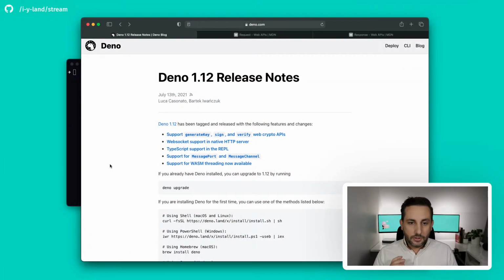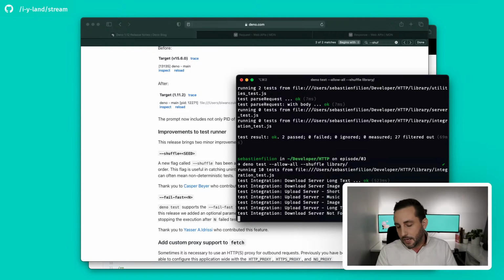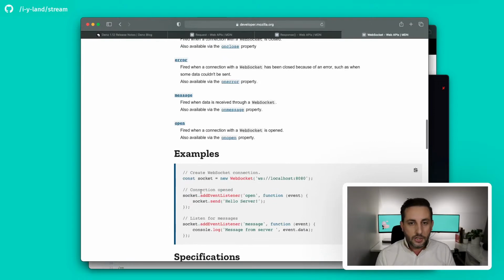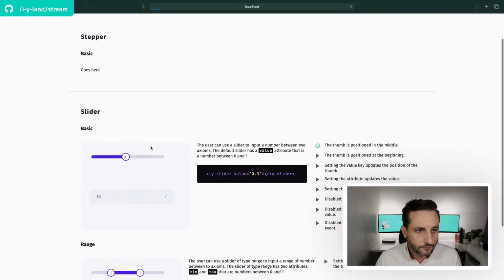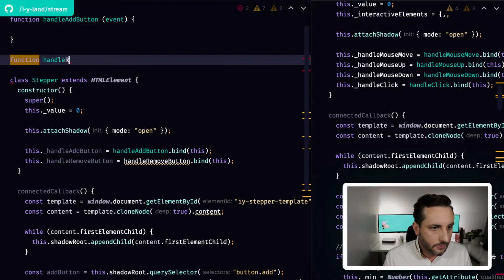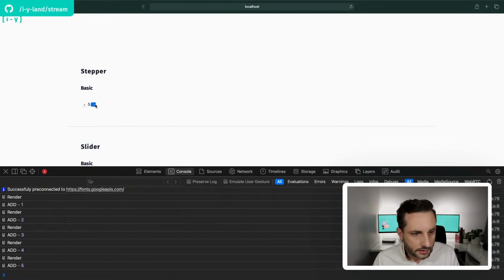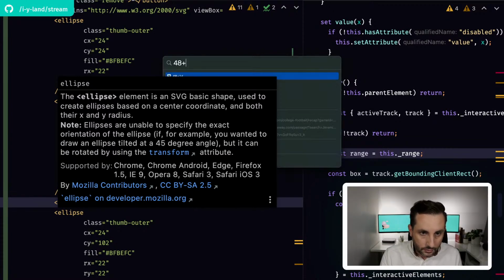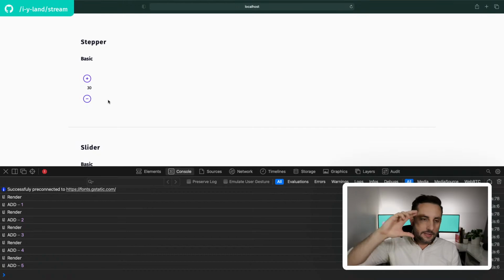Web Components & Deno 1.12 - [i-y] Code Hangout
Pre-Show: I explore the features of the most recent release of Deno 1.12
Main Show: I create a Web Component from Scratch and I play with SVG.

1:23 Deno Release 1.12 Highlights
31:00 Web Component from Scratch and SVG
37:00 Implementing a Stepper component

💰 If you ever want to scratch that itch to sponsor this channel, you can do so on Github Sponsor.

Are you still reading this? I love you! 💙